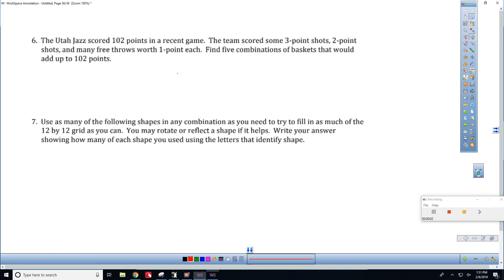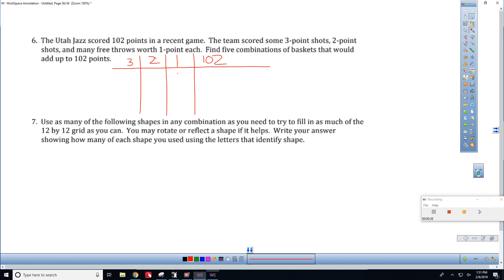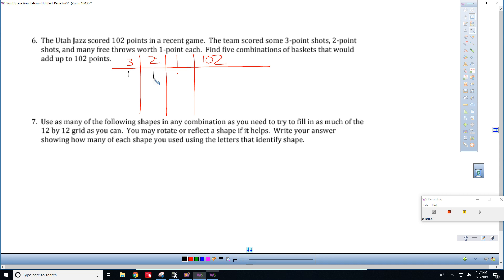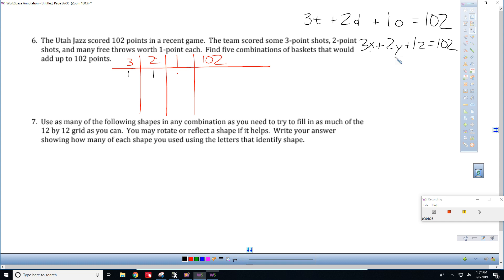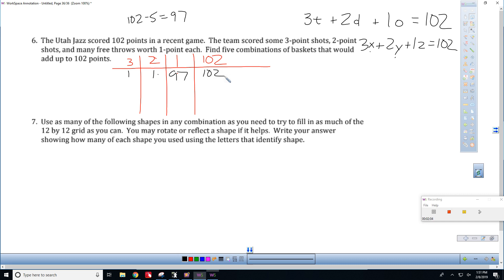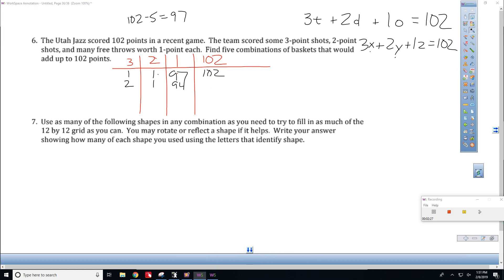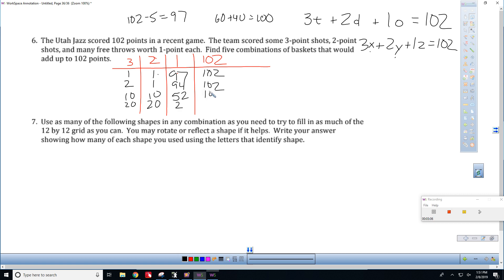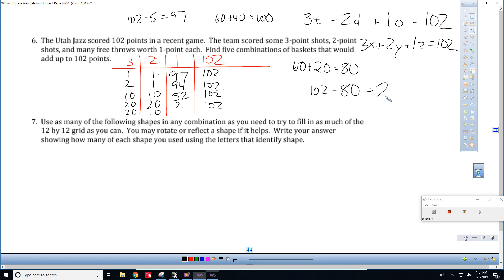dtc alg1 5 1 6